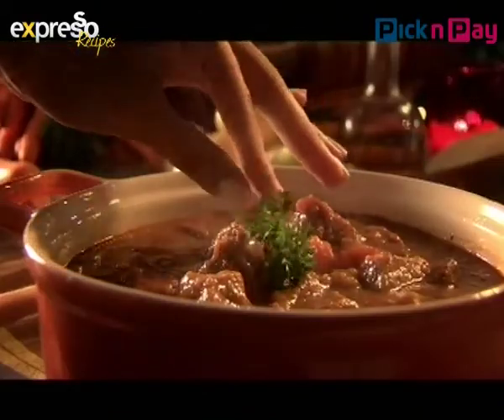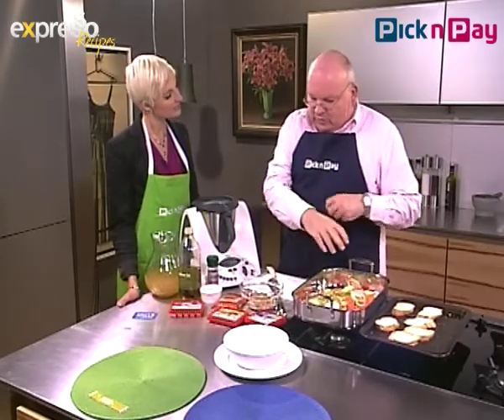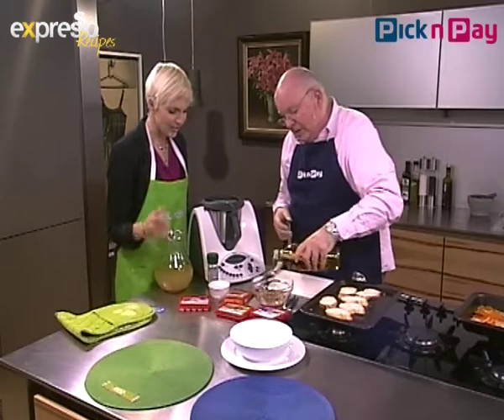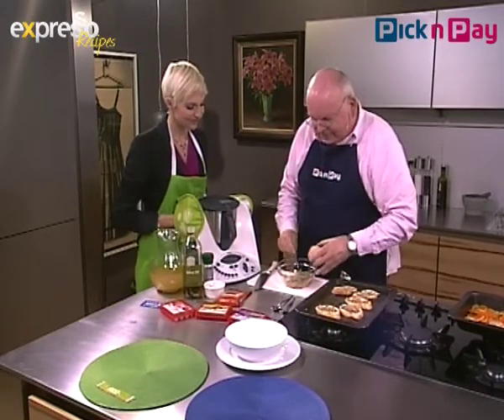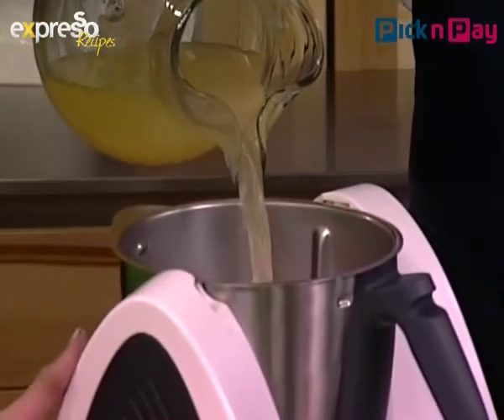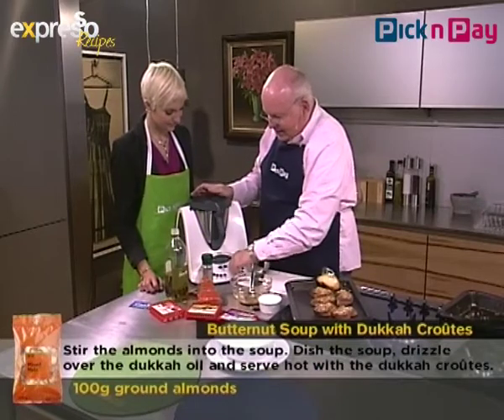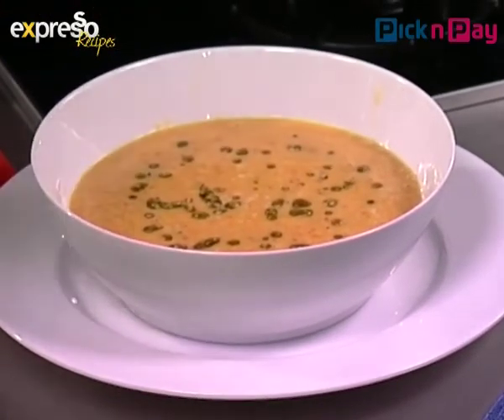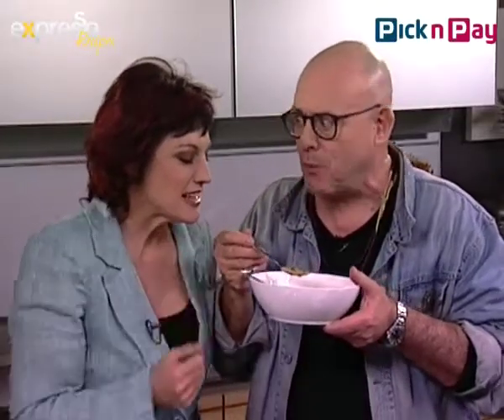Butternut soup with Dukkah croûtes a Michael Olivier Recipe on eXpresso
"The smart shopper card is PnP's way of thanking its loyal shoppers. Simply swipe your card and for every rand spent you earn 1 smart point. Once you've collected 1 000 smart points (1 000 points equals R10), you can switch the points to Rands (100 points equals R1). You can choose whether to use your rewards towards your next shop or let PnP donate to a charity on your behalf."

8 Sept 2011